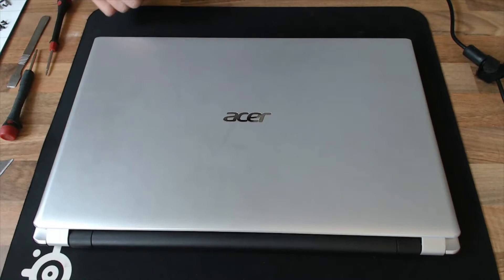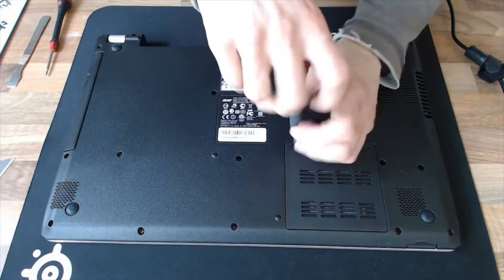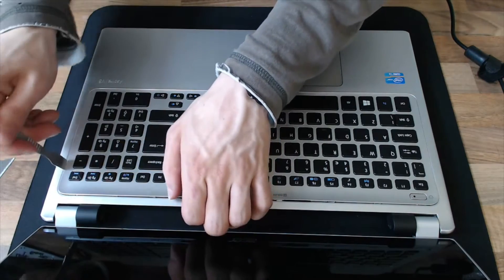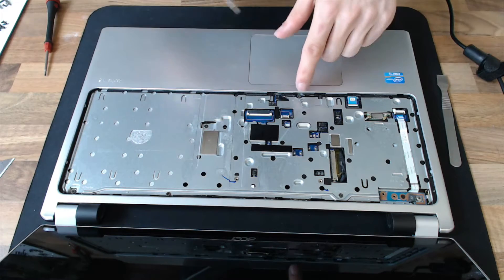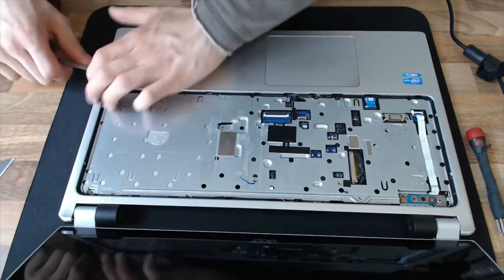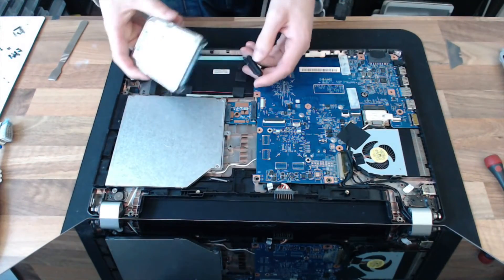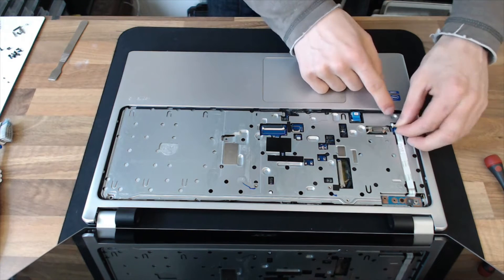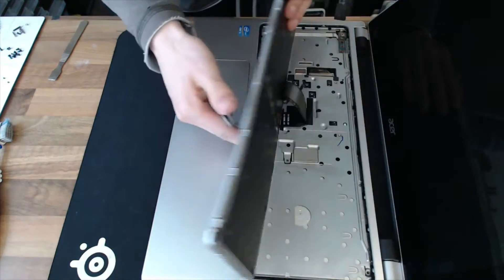LFC#47 - Acer Aspire V5 HDD Swap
Some of these new laptops make the HDD a pain in the backside to get to. This one wasn't even faulty in the end...
But if you're replacing your hard drive, here's how to get it out!